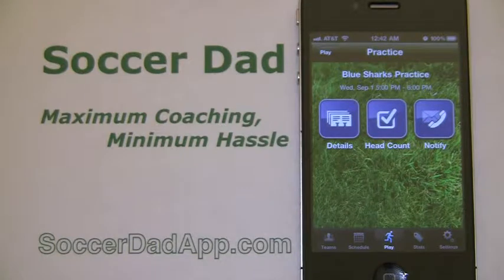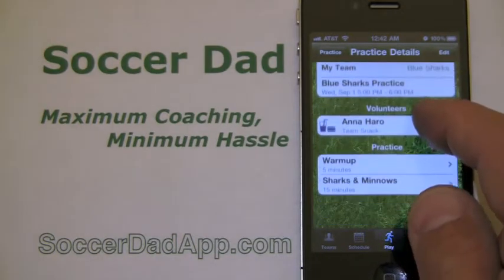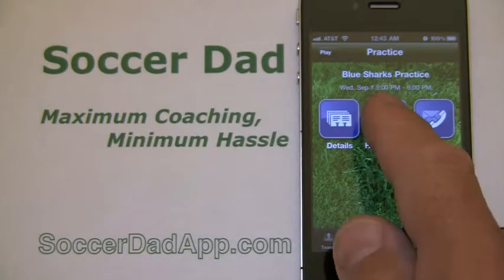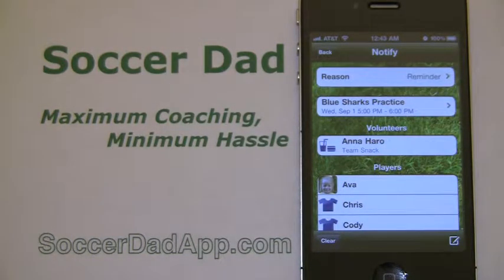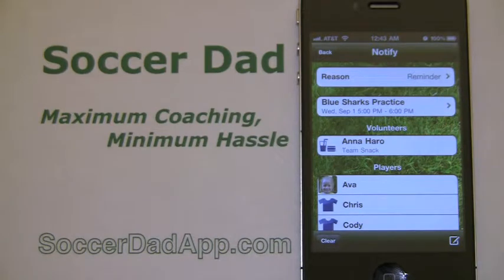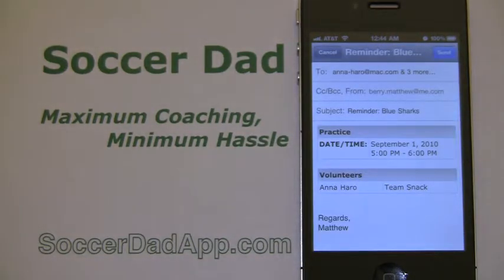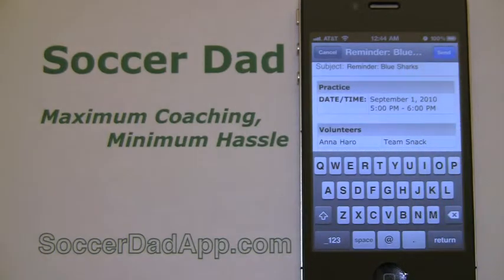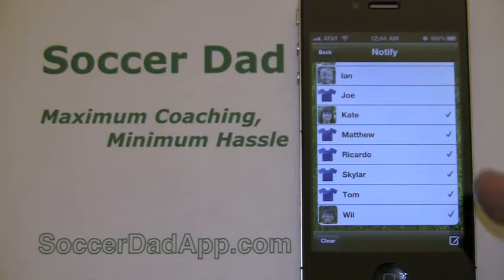4 - Soccer Dad - Play Practice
Video #4: Demonstration of the Soccer Dad iPhone App. This video shows how to run your practice.